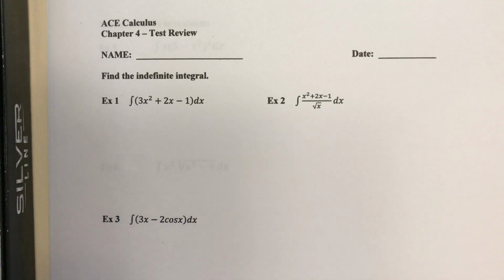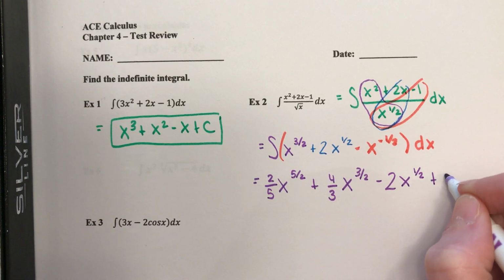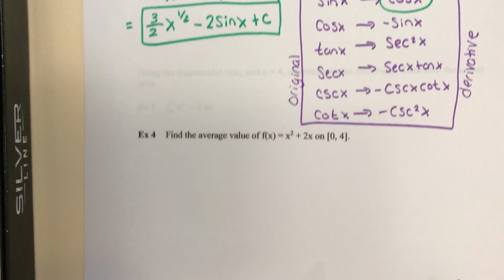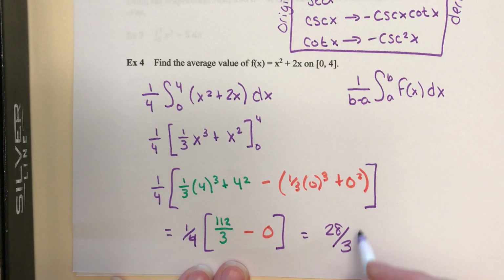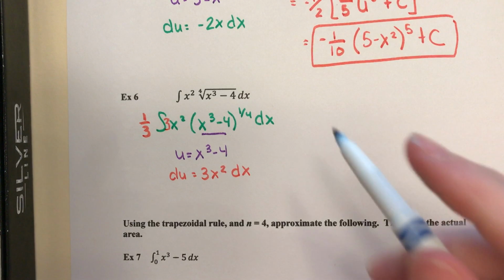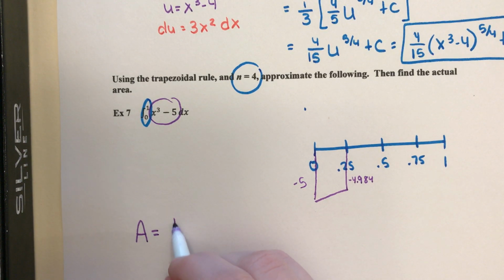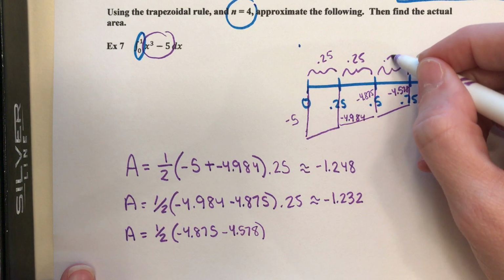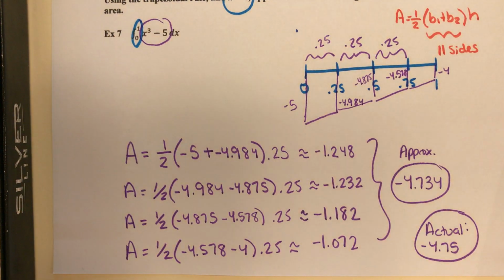ACE Calc- Chapter 4 Review